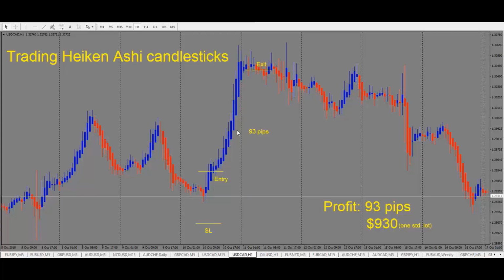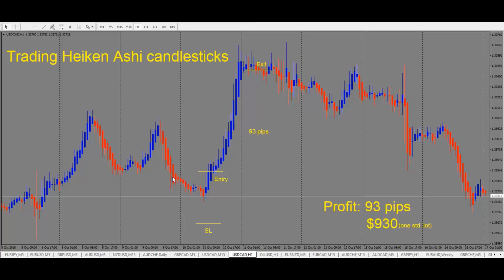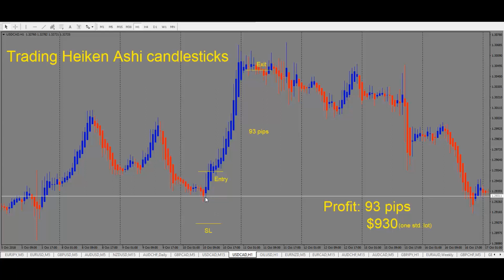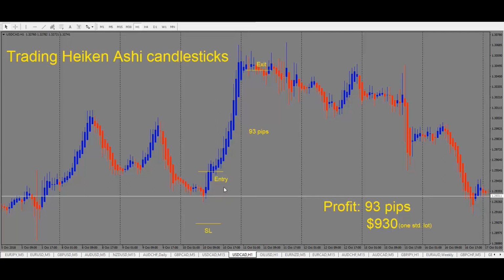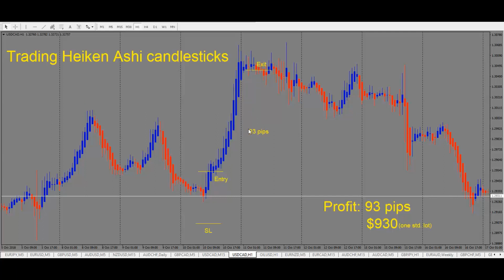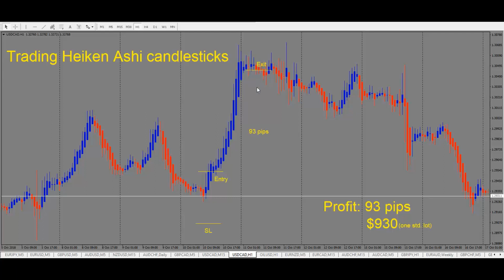Episode 280: Heiken Ashi Candlesticks | Best Candlestick Patterns | Forex Trading Tips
Heikin Ashi candlesticks are because they smooth out the price action and they helped us first enter the trade and also stay with the trade longer.

Episode Highlights:

Trading (00:32)